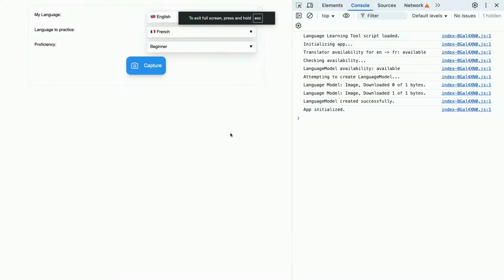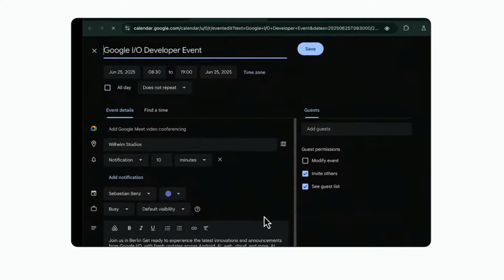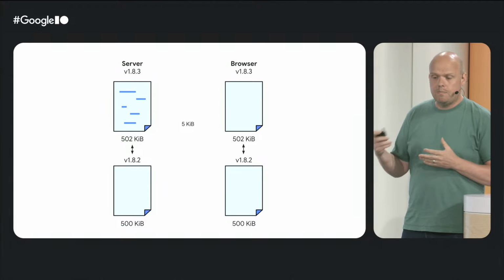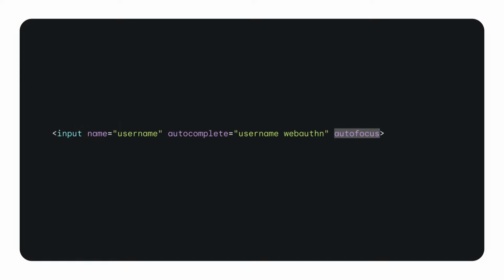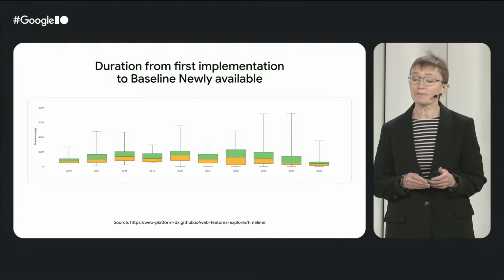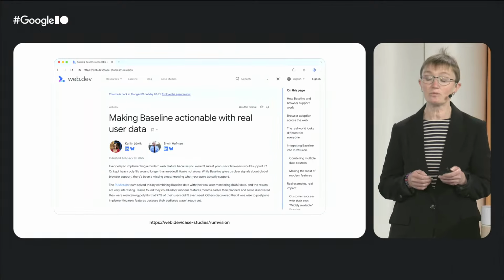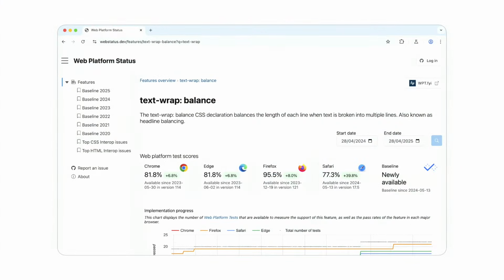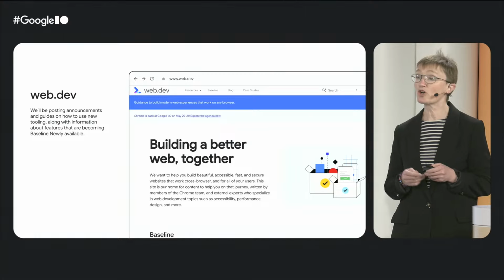Web Stage - Day 1 (Google I/O 2025)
Session 1: What's new in Chrome (3:30 PM - 4:30 PM, PT)

Discover the cutting edge of web development and learn where Chrome is taking the browser in 2025. Learn how advancements in performance, UI, and identity are shaping the future of the web, and how Baseline and Chrome's powerful DevTools enhancements are making web development easier. Get ready to unlock the potential of new built-in AI APIs and explore the web's readiness for intelligent experiences.

Speakers: Paul Kinlan

Session 2: What's new in web (4:30 PM - 5:30 PM, PT)

Building on the rapid evolution of web features, we'll explore the speed at which features are progressing, from initial launch in Chrome to Baseline newly available, how developers can keep track of this, and the relationship to Interop 2025. Discover the tools for tracking these advancements and understand their connection to Interop 2025 to make sure your projects are future-proof.

Speakers: Rachel Andrew